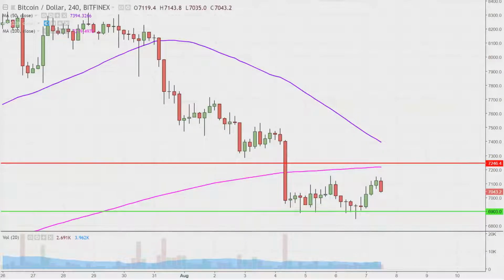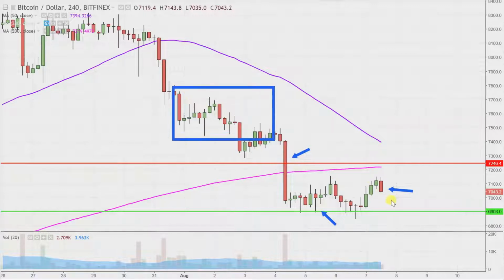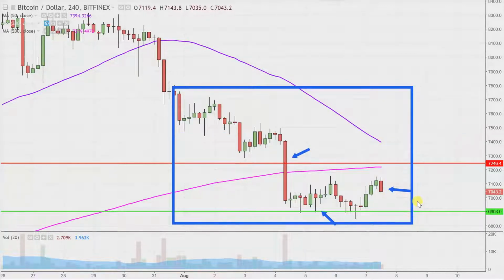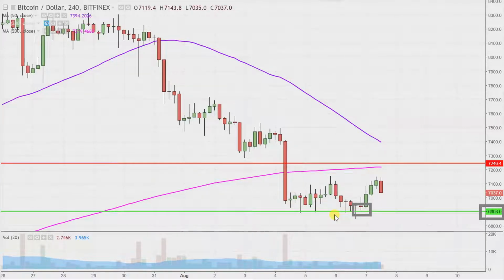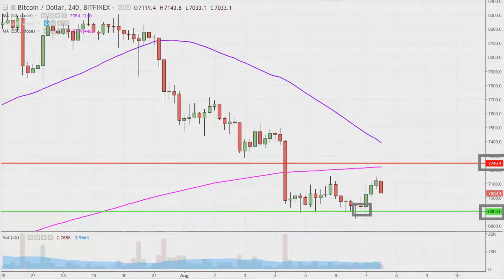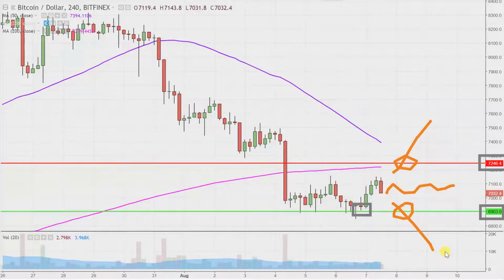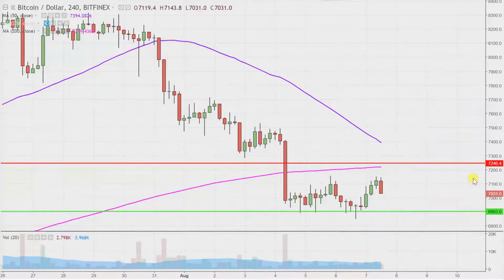Bitcoin Chart Technical Analysis for 08-07-18